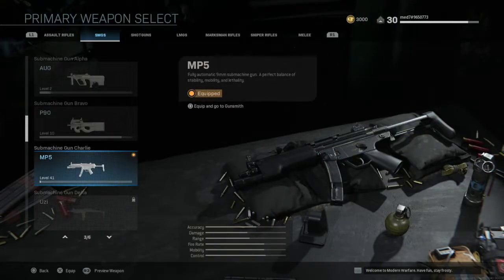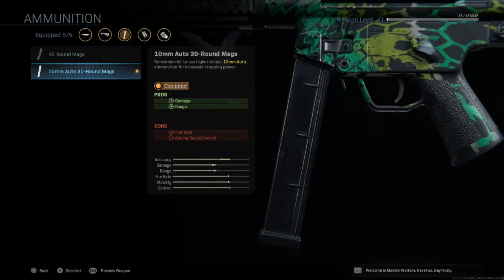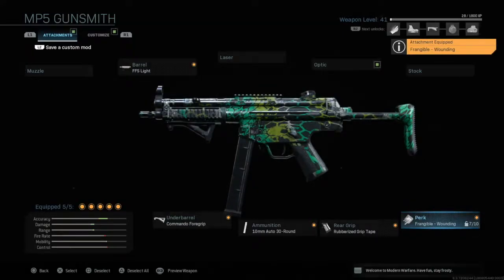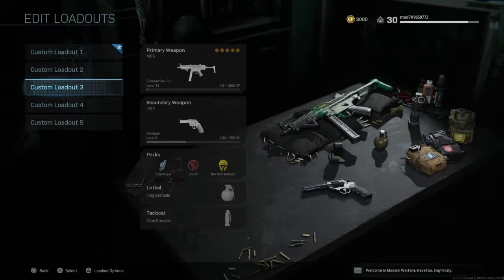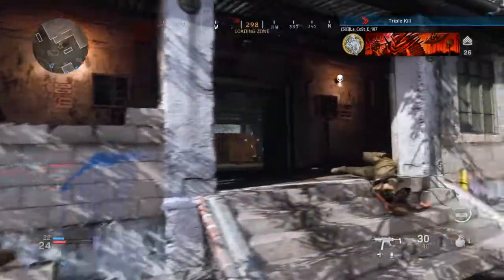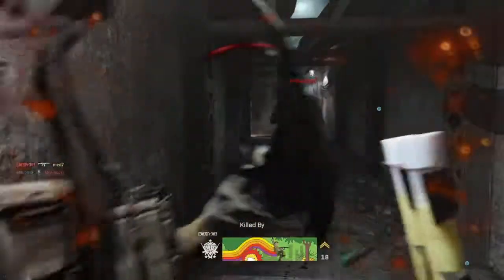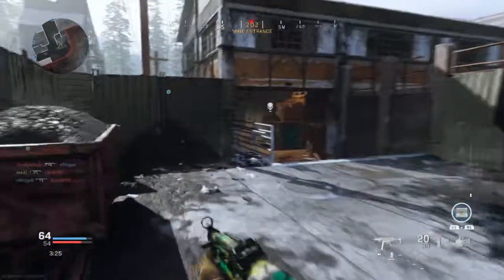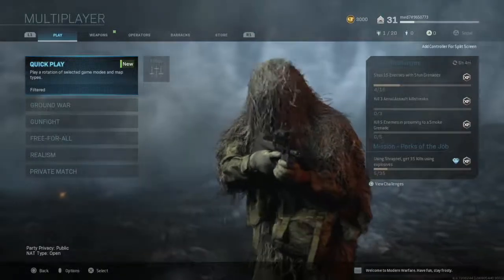BEST CLASS SETUP in MODERNWARFARE!!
in todays video I'm going to show you the best class set up in modern warfare!! you guys really do need to try this out for yourself!!